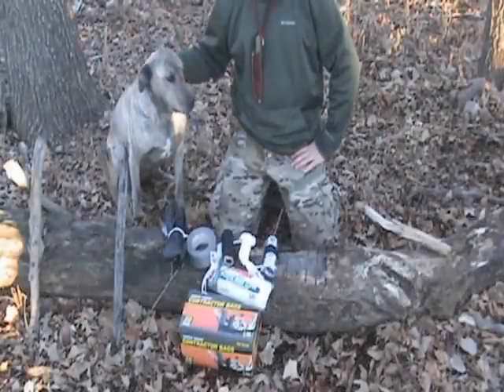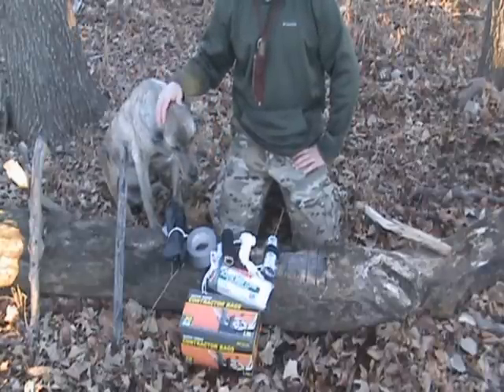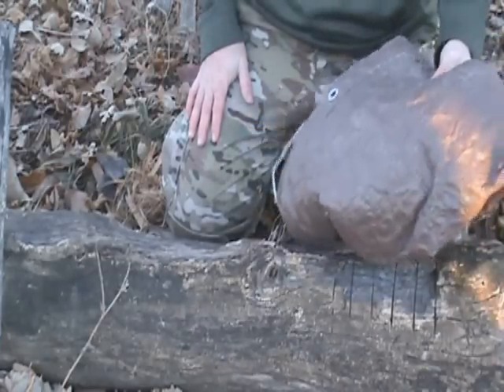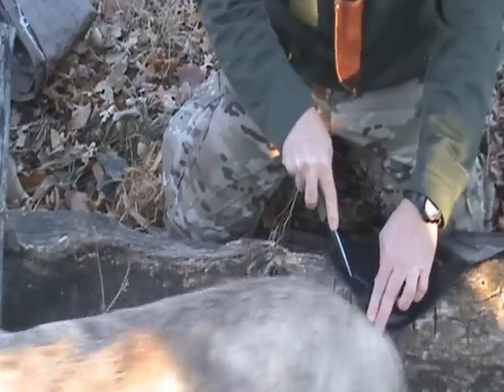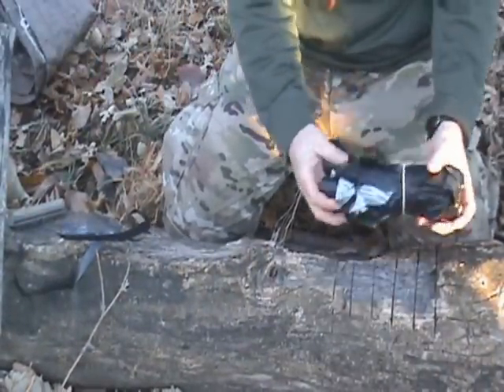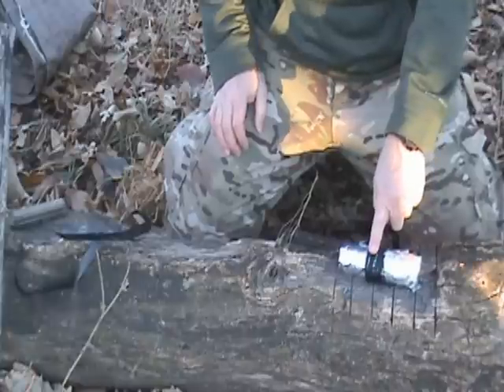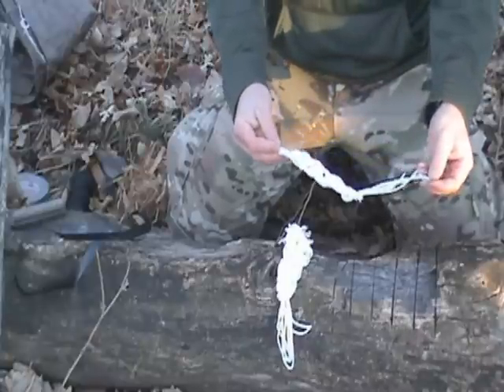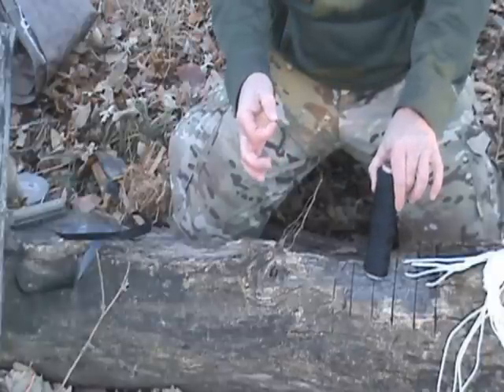Budget Bushcraft Kits- Shelter Materials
I know that it can be intimidating and expensive to get in to Bushcraft. I am going to try to give some cheap but effective options for your kit.